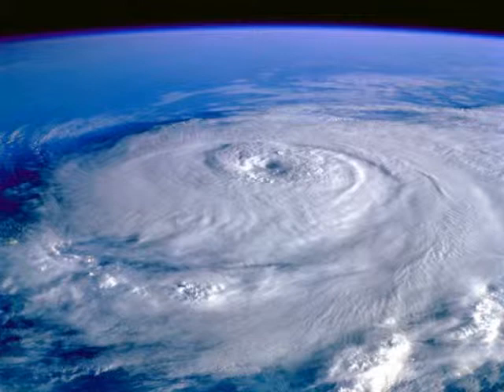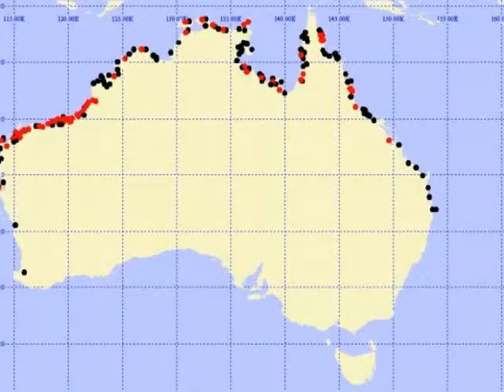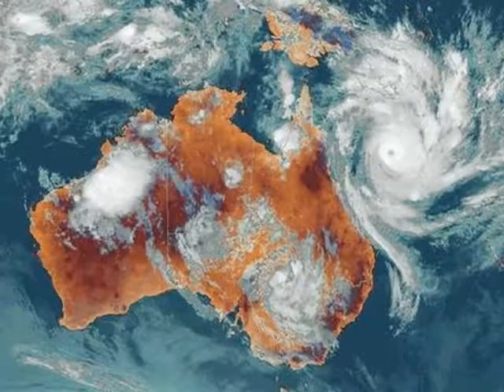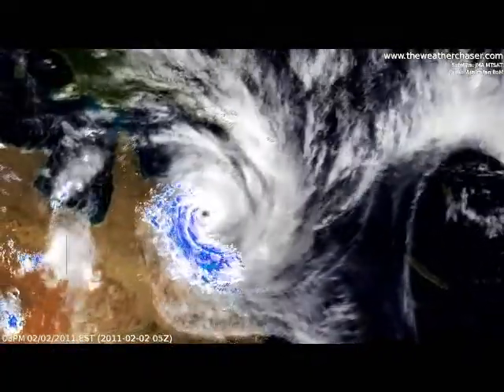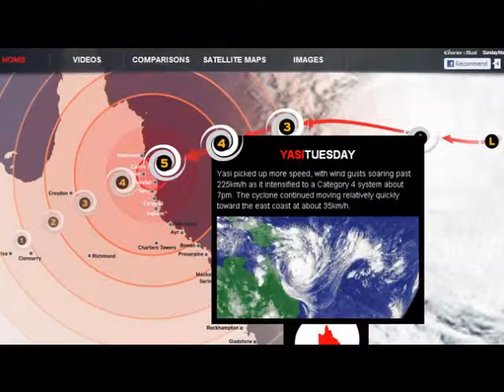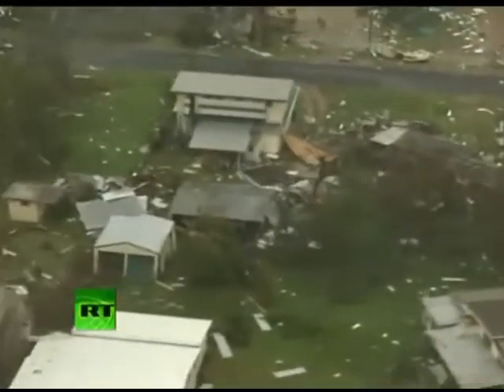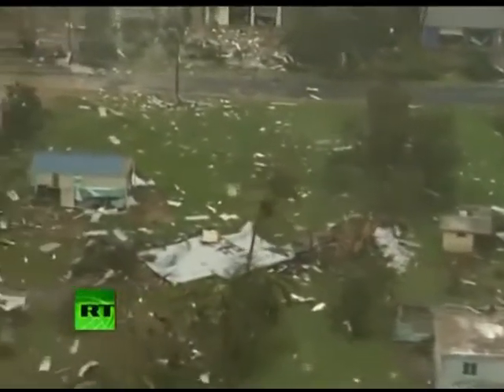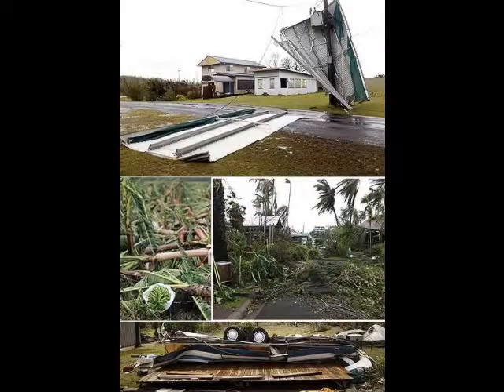Cyclone Yasi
Year 9 Geography Assignment